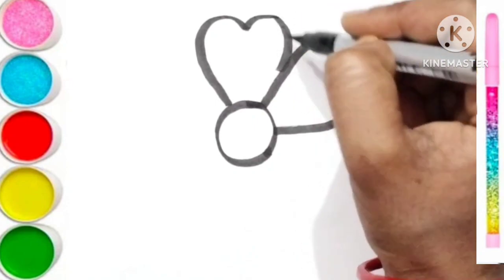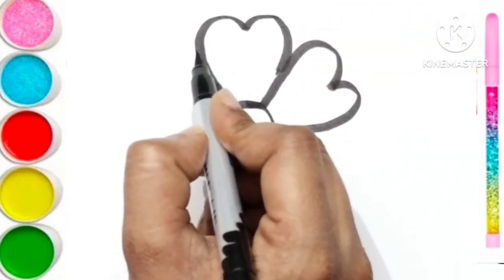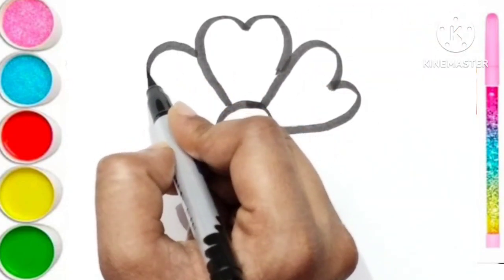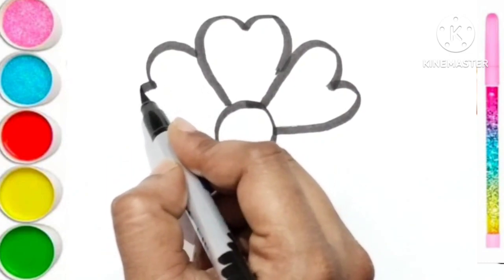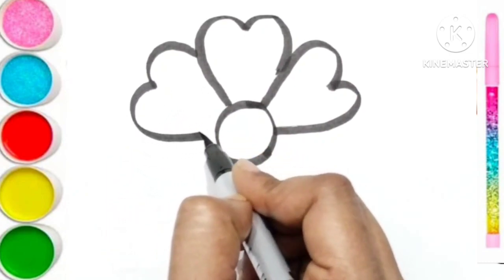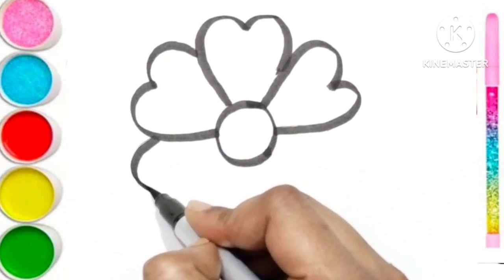A Cute Rainbow Flower Drawing Painting Colouring for kids Toddlers | How to draw rainbow flower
A Cute Rainbow Flower Drawing Painting Colouring for kids Toddlers | How to draw a rainbow flower